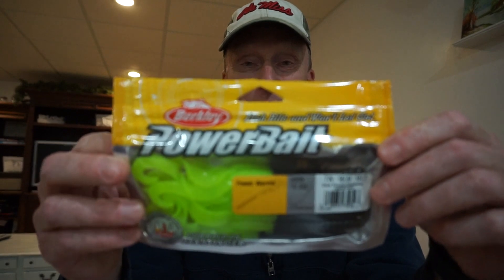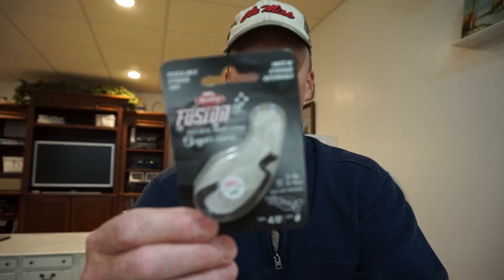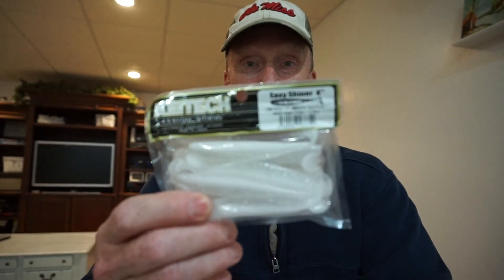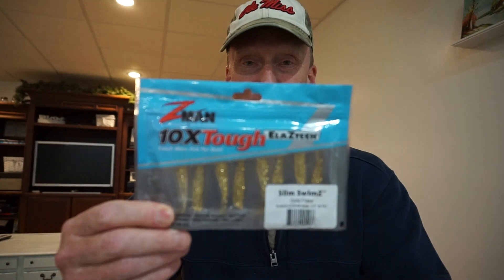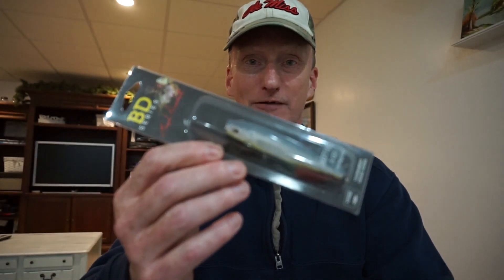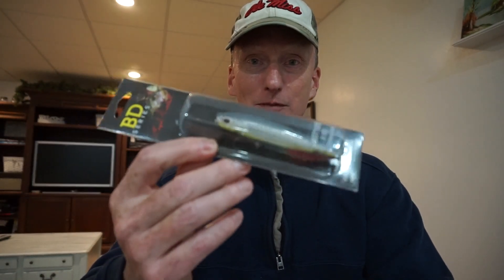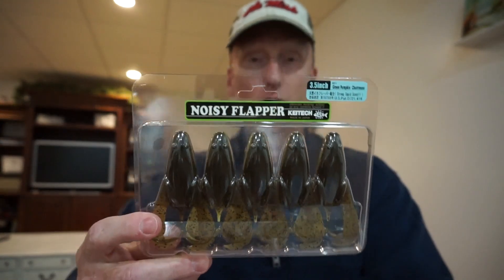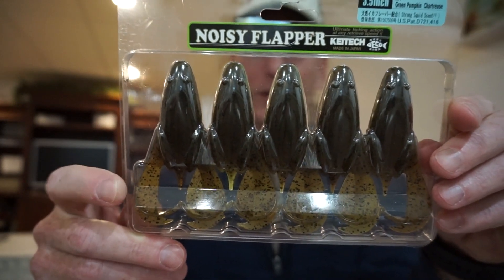100 Subscriber Giveaway!...***CLOSED***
I really appreciate the subs, comments and likes! To show my appreciation I''m giving away:
1 pkg of Berkley Powerbait Power Worms
1 pkg of 4/0 Berkley EWG worm hooks
1 pkg of Keitech 4" Easy Shiners
BD Series Topwater Popper
1 Heavy Metal Tungsten Punch Rig

I'll pick a winner from the comments after I reach 10k channel views, and announce it here and in the comments.

***UPDATE***
I'm going to pick the winner after I hit 9k views, so it doesn't take so long! Thanks for the comments and subs!